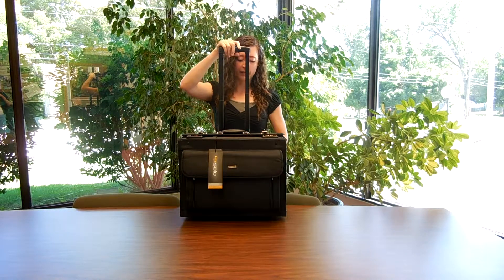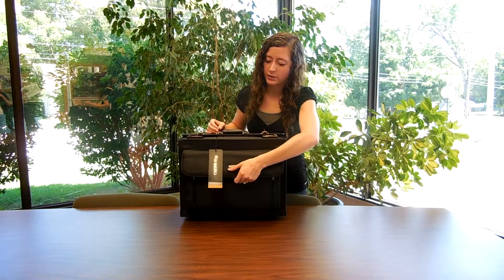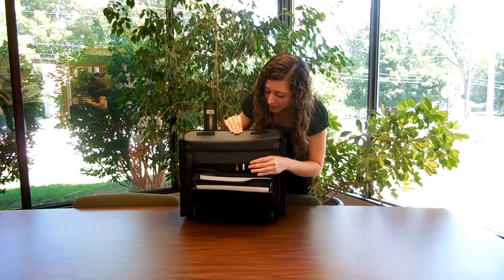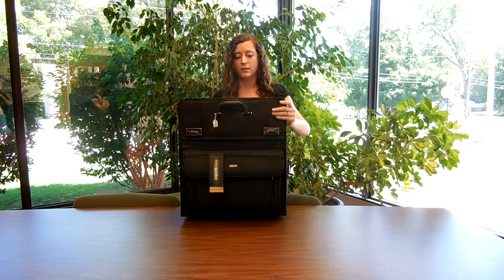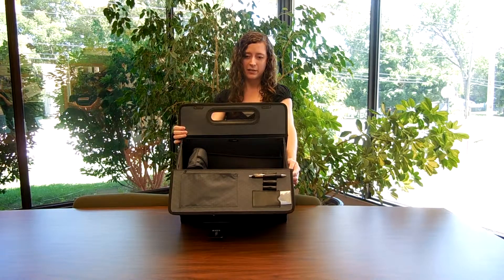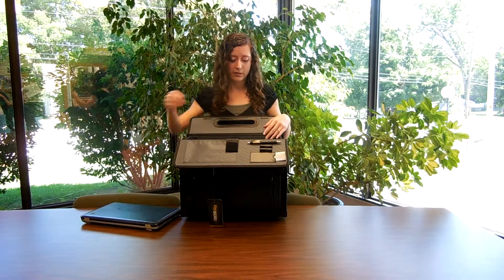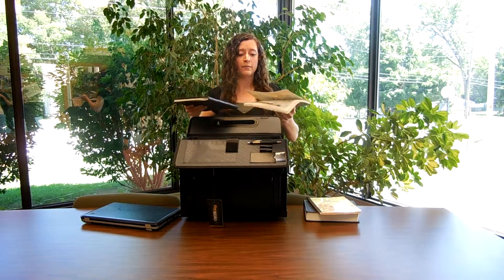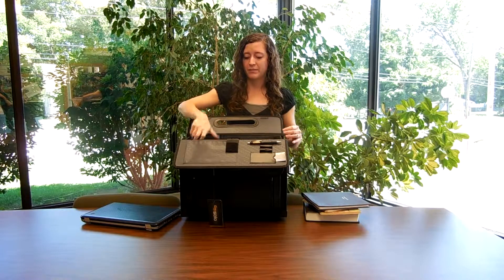Bag 11c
Bag 11c meeting bag for Jehovah's Witnesses